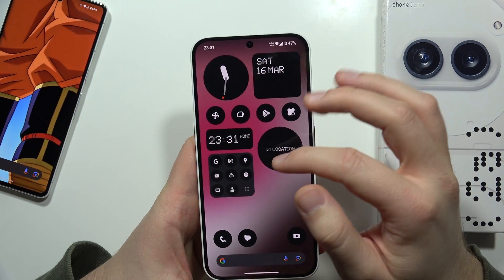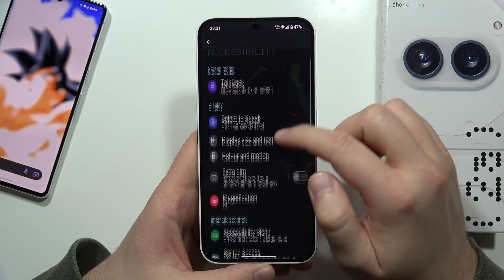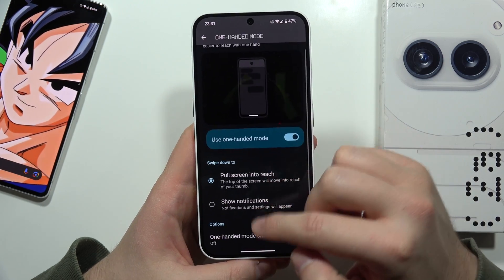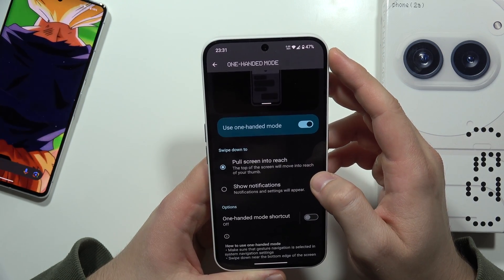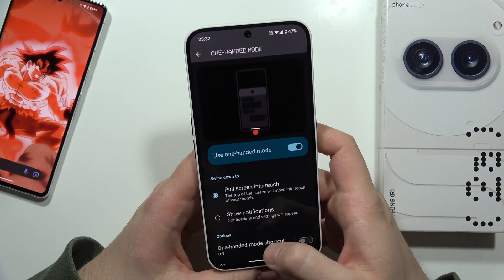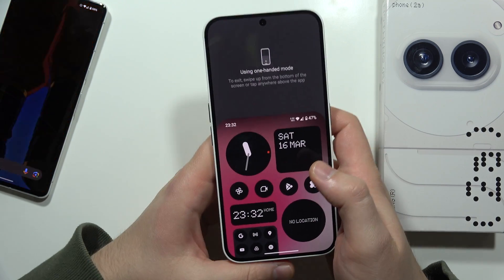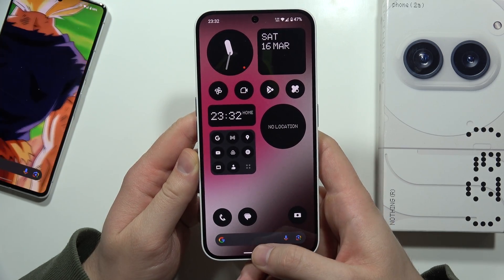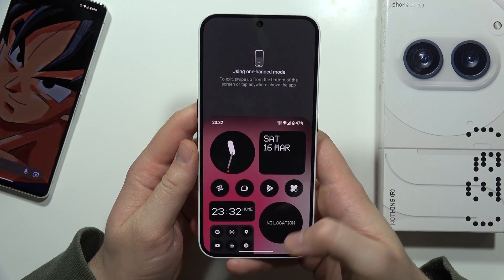How to Enter One Handed Mode on Nothing Phone 2A - Exit One Hand Mode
Discover how to make your device more manageable with one hand. This tutorial will guide you through the process of adjusting your phone’s settings for single-handed use and then reverting back to the normal mode. It’s an ideal solution for those moments when you need to multitask or when your other hand is busy. Remember, technology is here to serve you!

How to Activate One-Handed Mode on Nothing Phone 2A
Nothing Phone 2A One-Handed Mode